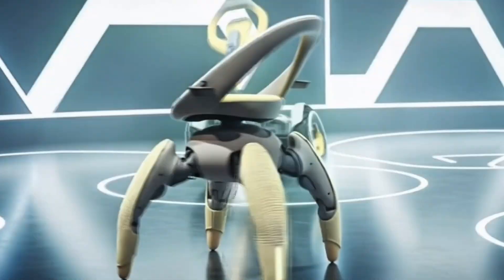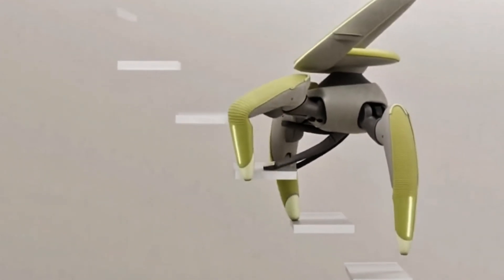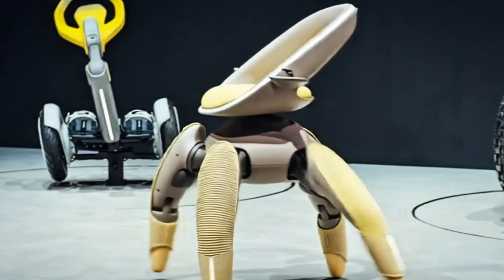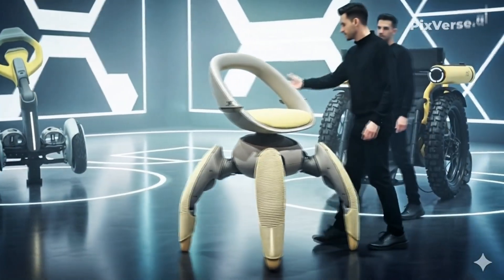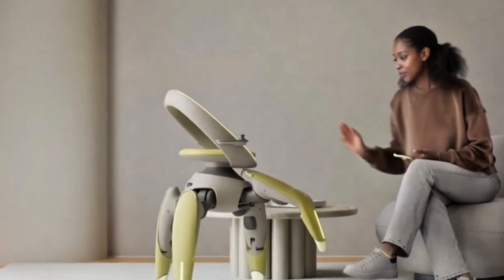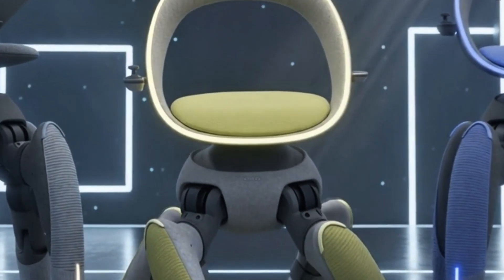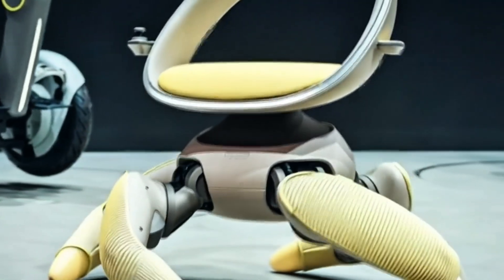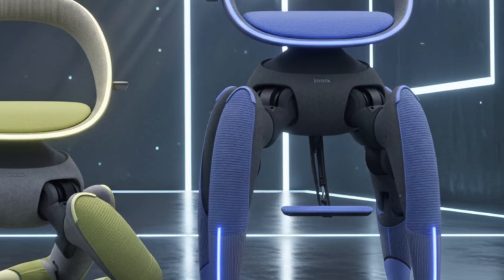Toyota’s “Walk Me” Chair That Walks Like a Robot! | Japan Mobility Show 2025 Innovation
Toyota has just revealed something truly futuristic — the “Walk Me” robotic chair at the Japan Mobility Show 2025! Unlike a traditional wheelchair, this revolutionary concept uses robotic legs to walk, climb stairs, and navigate rough terrain with ease. Designed to give users more freedom and independence, it’s Toyota’s bold vision of human-centered mobility.

In this video, we explore how the Walk Me works, its advanced robotics, sensors, and design inspired by nature. From balancing on stairs to folding compactly for transport, this innovation proves that Toyota is pushing mobility beyond cars and into the future of assistive robotics.

Would you trust a chair that walks you around? Let’s dive into this amazing concept that’s redefining movement!